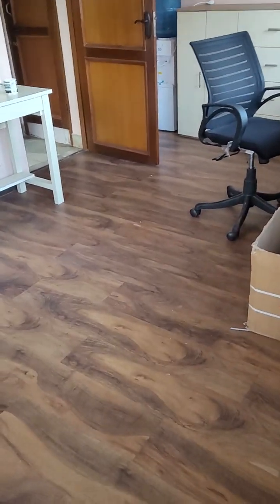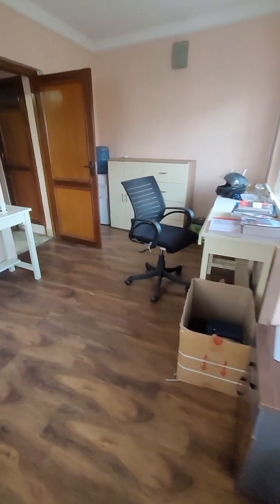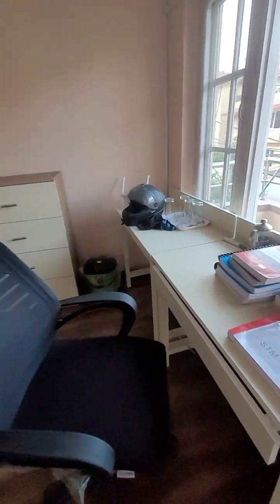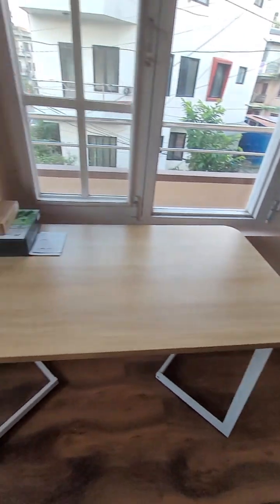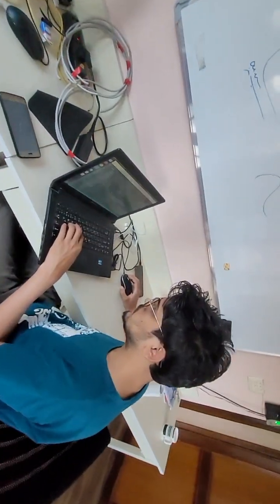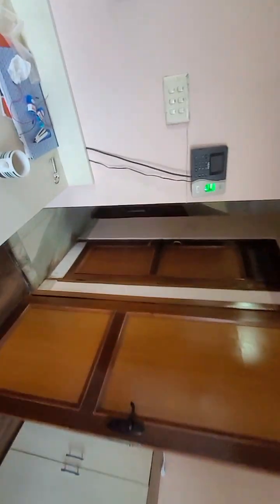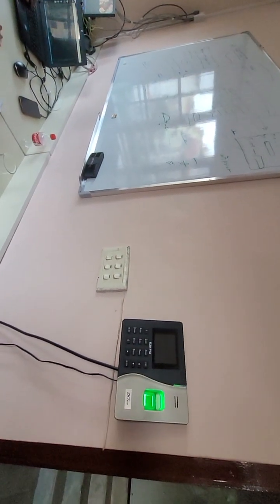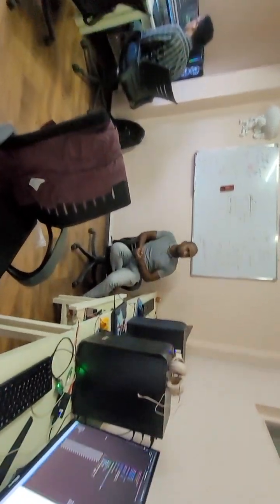Nepal Digital Systems - Office Tour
Just a tour of our office along with the team's activities.